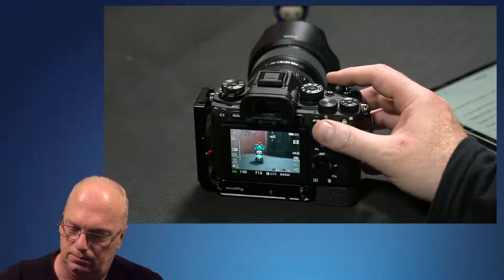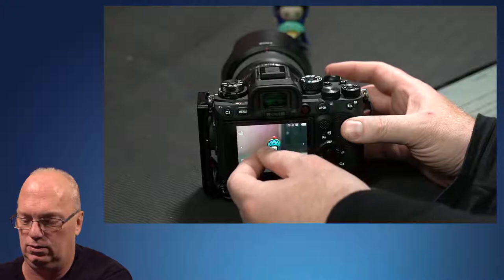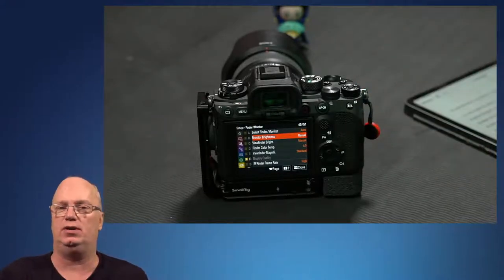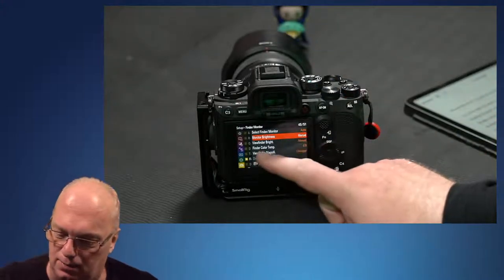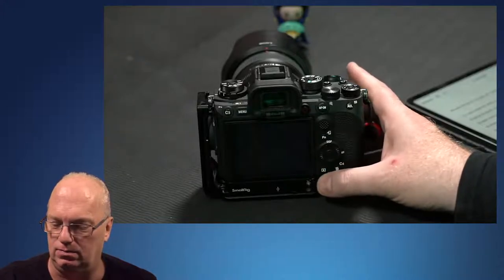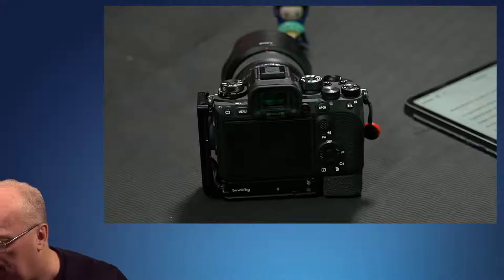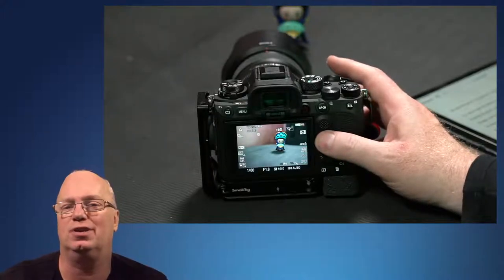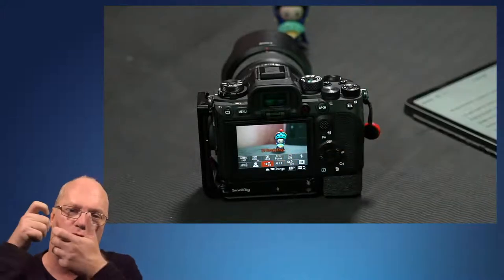50 changes from Sony a7R4 to Sony A1